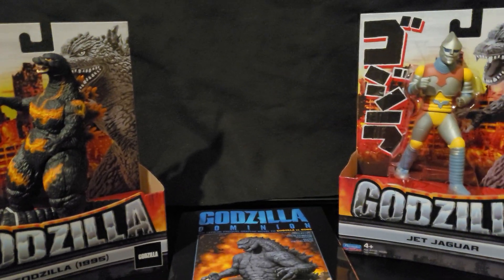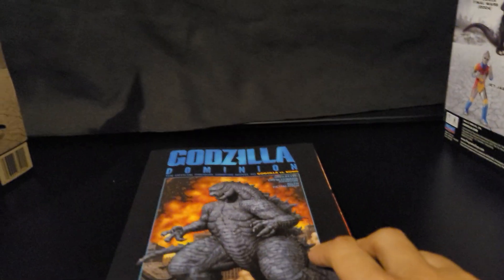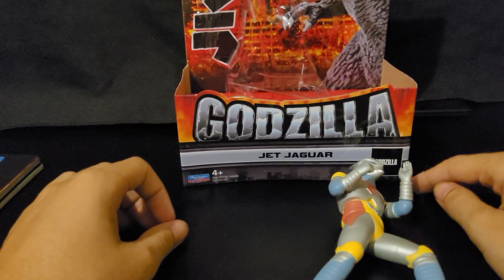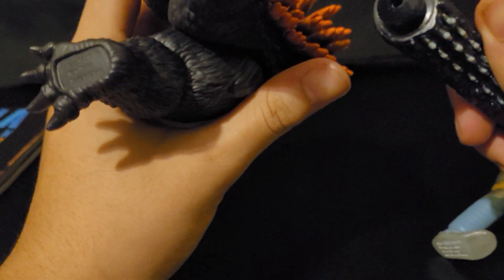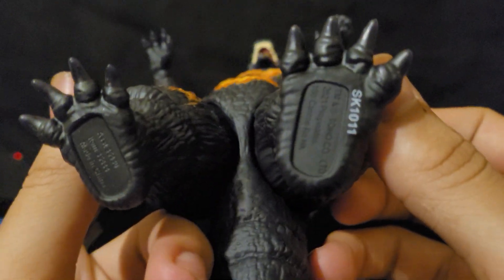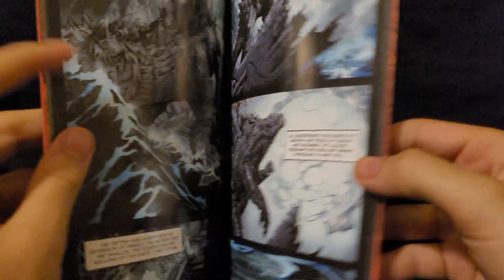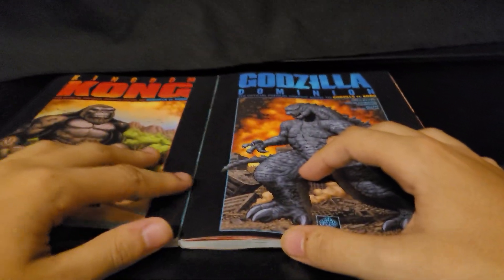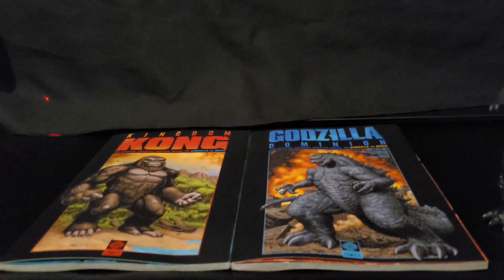New Playmates Jet Jaguar and Godzilla (1995) Unboxing/Review